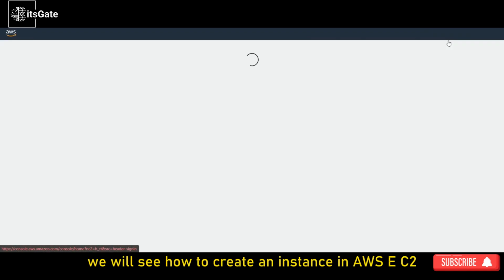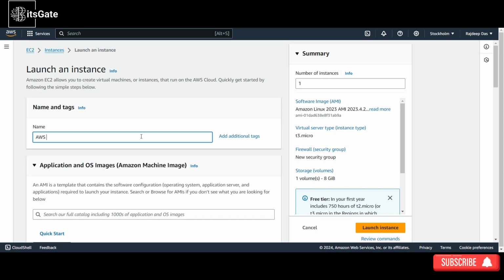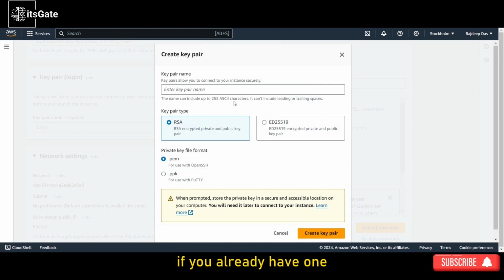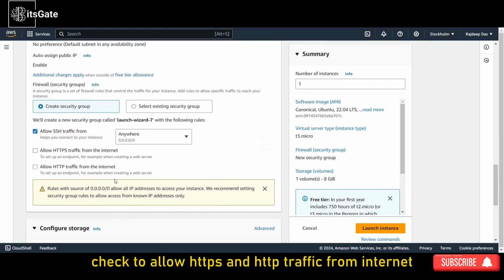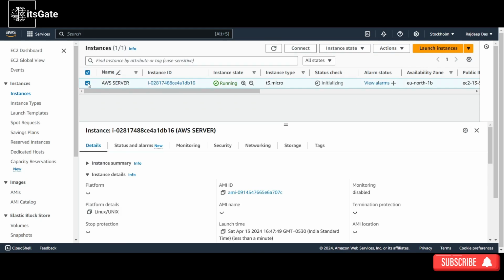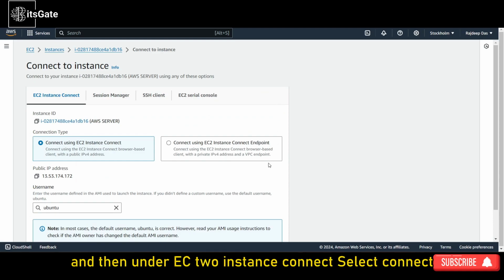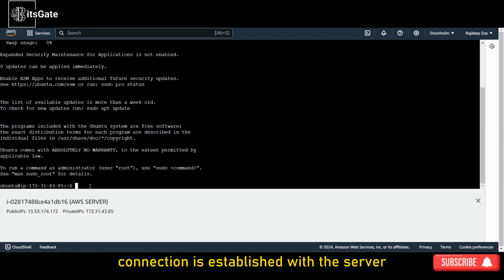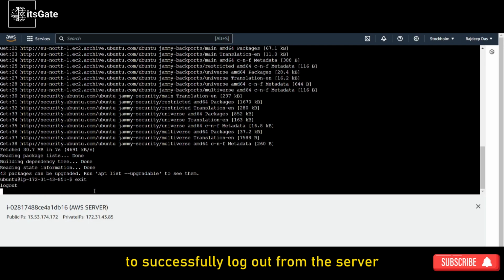Create an AWS EC2 Instance with Ubuntu AMI | BitsGate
BitsGate is an Innovative IT Solutions Company dedicated to advancing computer science education and fostering innovation.

Our organization serves as a beacon of excellence and innovation in technology education delivering cutting-edge workshops, webinars, internships, industrial training, and certificate programs facilitated by a diverse array of expert instructors from various companies and institutions.